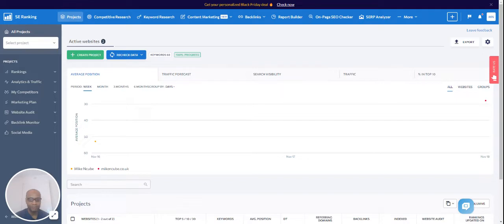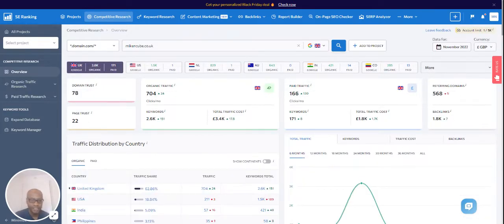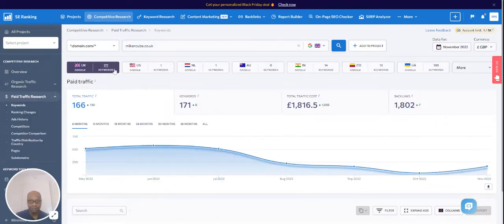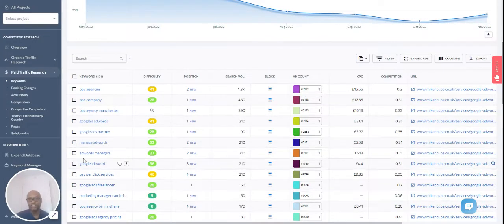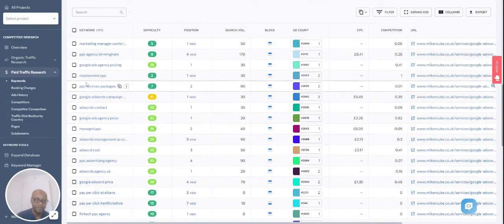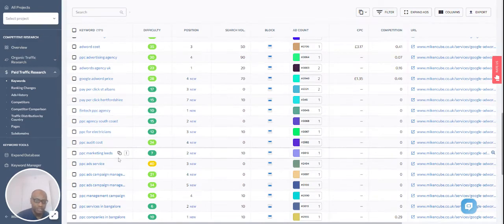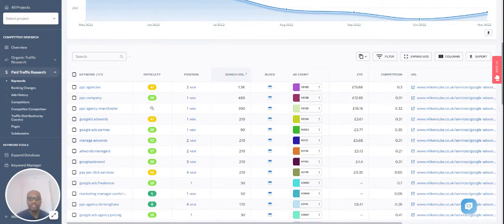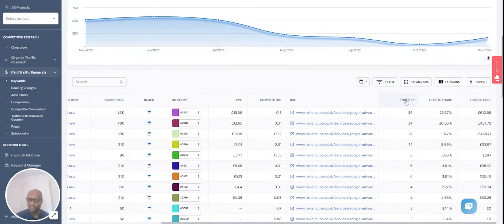How To Conduct PPC Competitor Research